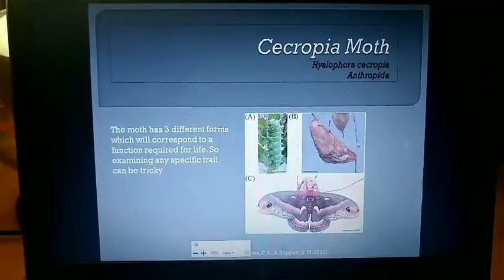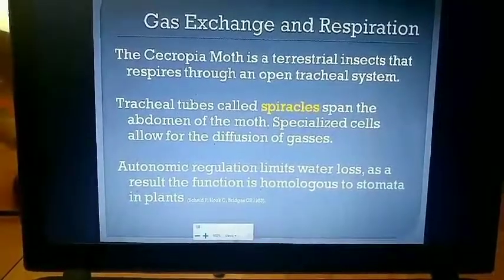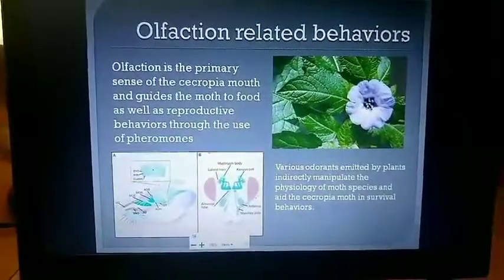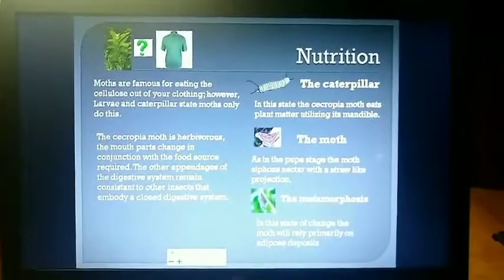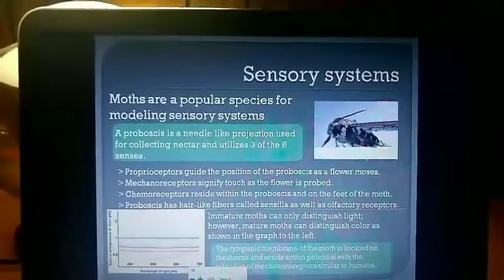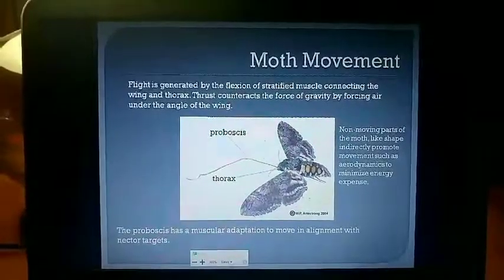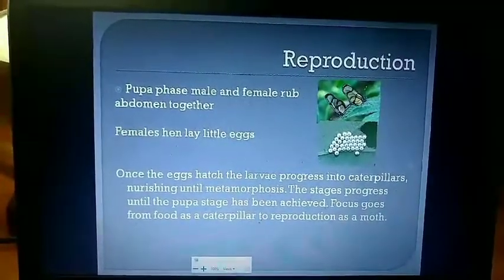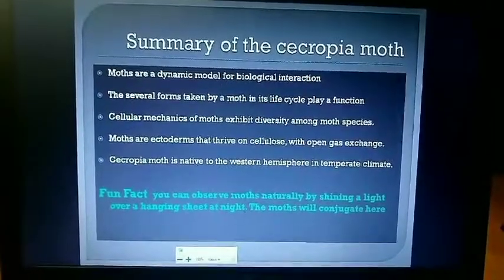Cecropia moth - form and function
species project from bio 212 form and function at Central Michigan University.
details the various systems in which propagates the life of a moth.